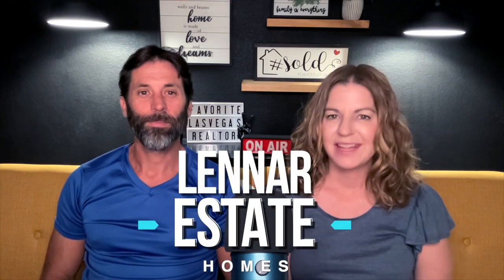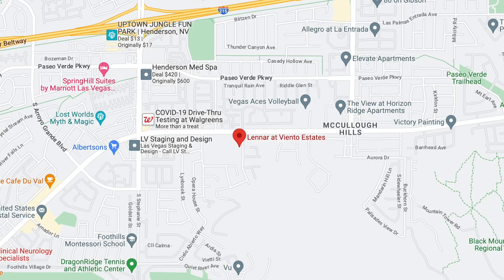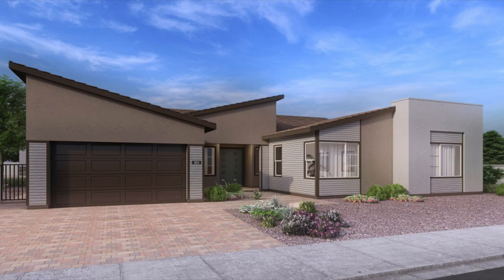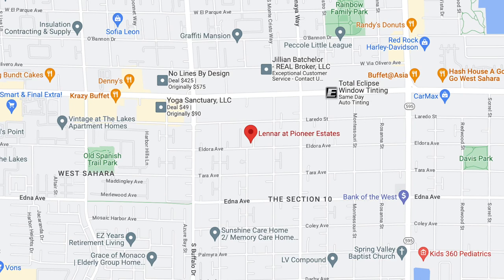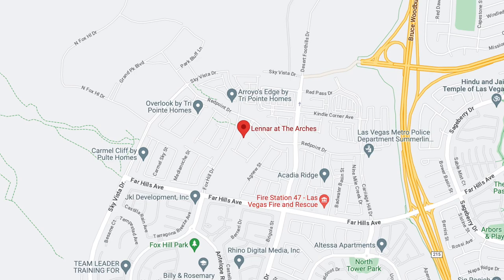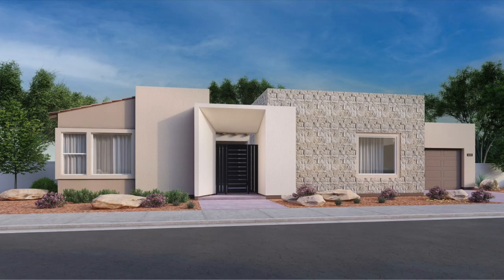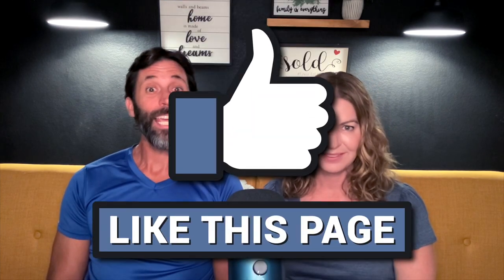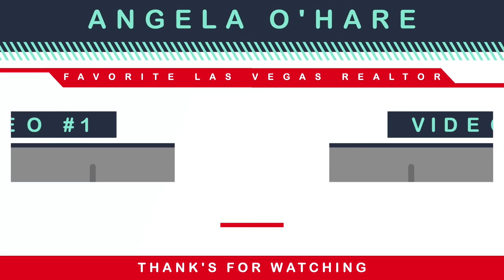Lennar Estate Homes for Sale in Las Vegas | New Construction Homes for Sale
Lennar Estate Homes for Sale

Live large in a Lennar estate home, located at multiple communities throughout the Las Vegas Valley from the mid $800,000s. Select estate home designs include Lennar's signature Next Gen® – The Home Within A Home® suite.

Company: Home Realty Center
License #: 180246